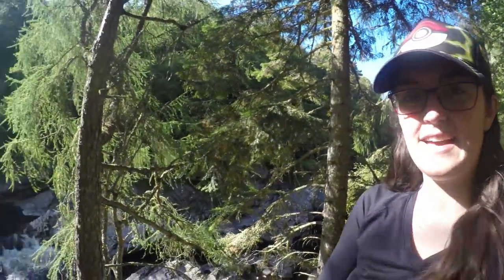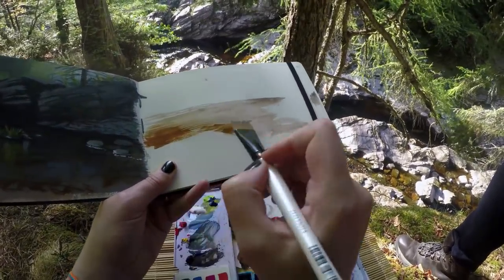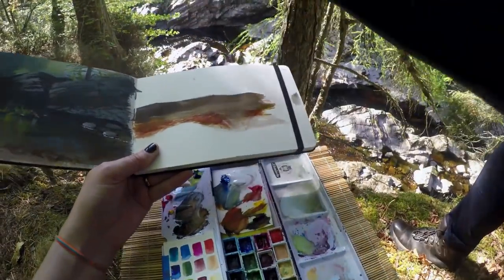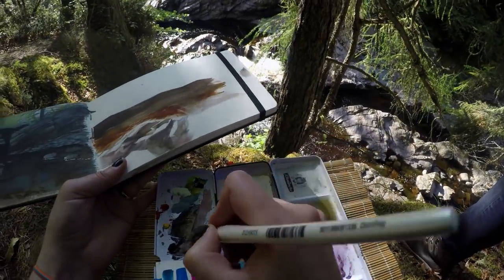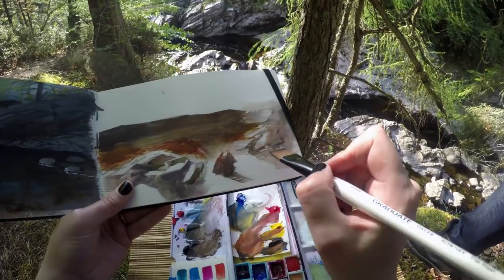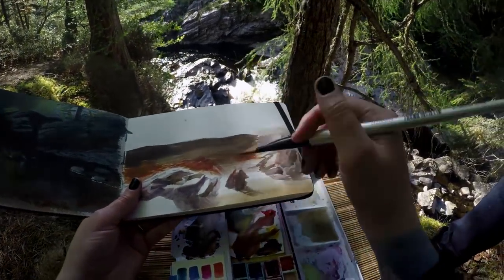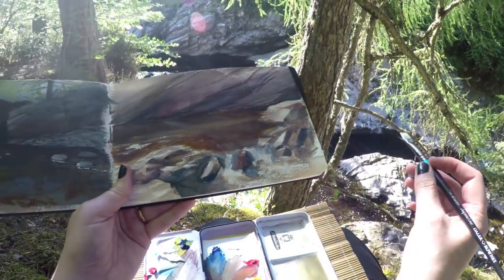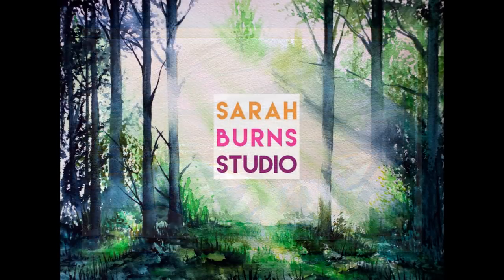Painting rocks with GOUACHE ✶ Scotland summer plein air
Join me in the forest while I paint this river from above with gouache. It was definitely a challenge, but more than anything I was happy to be in this beautiful location! I always enjoy painting rocks and flowing water.